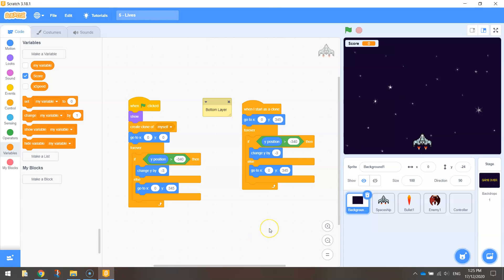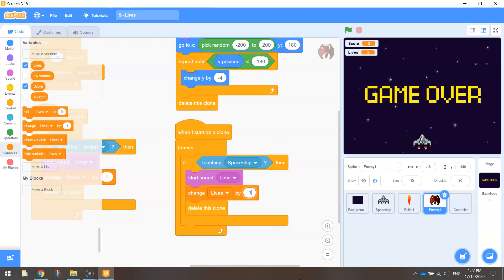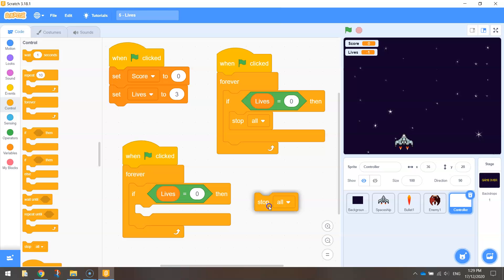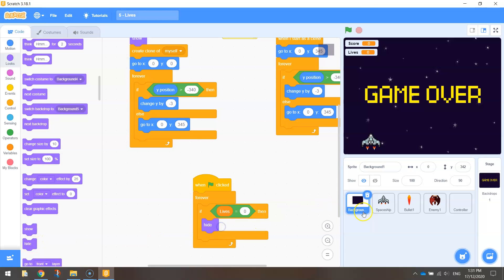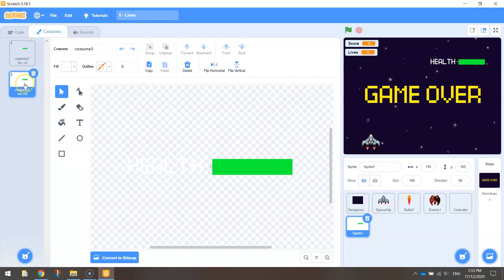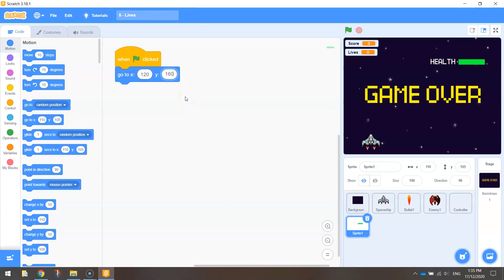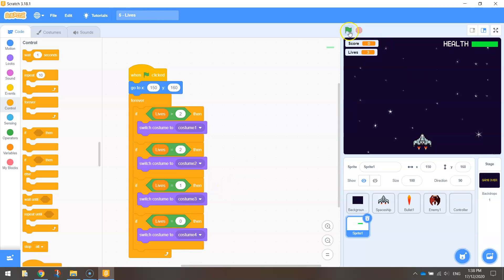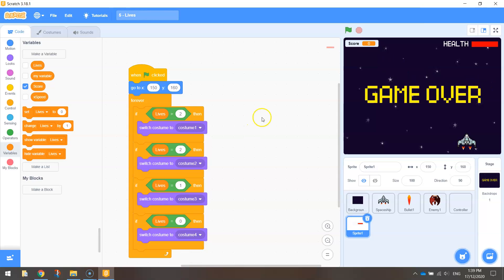Scratch - Health Bar Tutorial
Learn how to add a health bar to your game in Scratch 3. This is the sixth instalment in a series of videos on how to make a space shooter game.